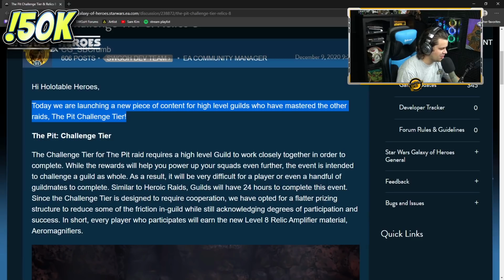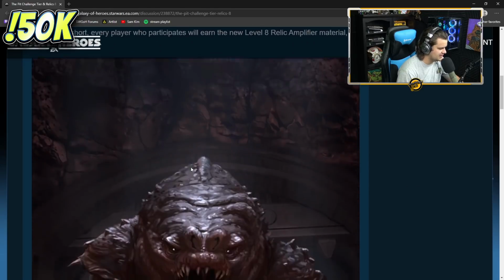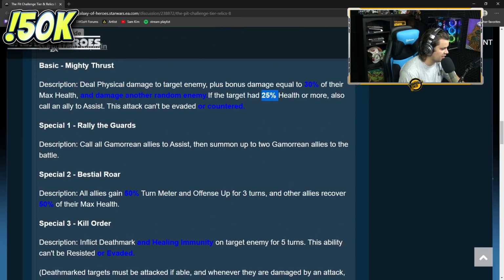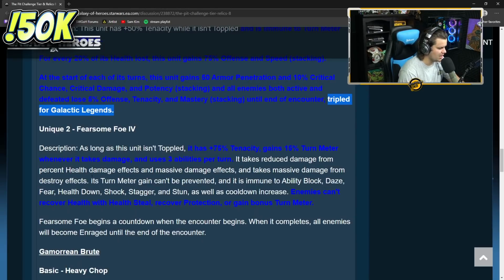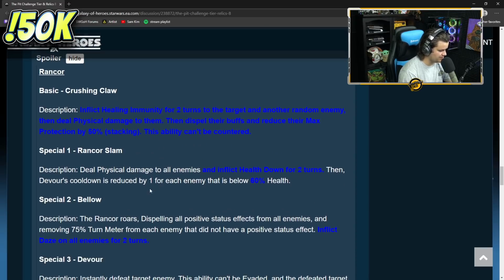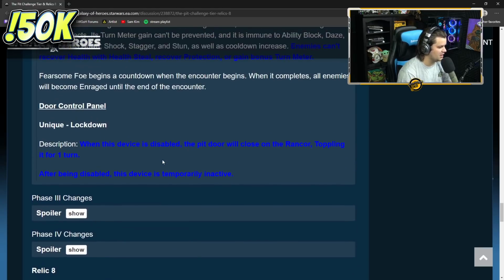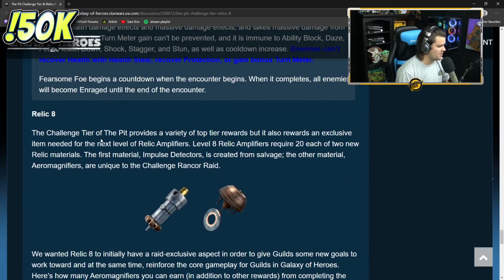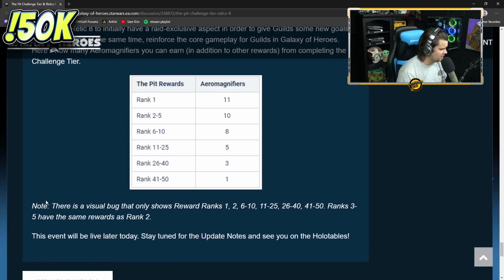New Rancor Raid Starts TODAY!! Kit Details + Reward Info | Star Wars: Galaxy of Heroes